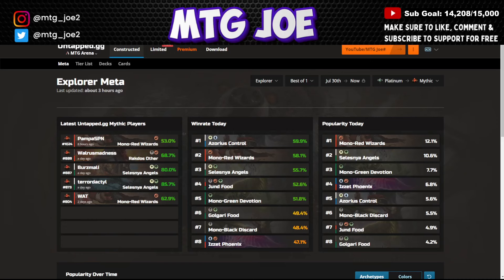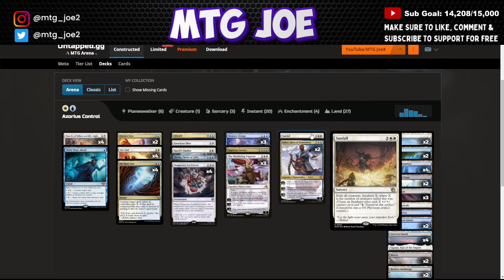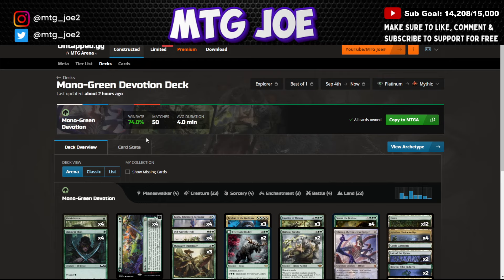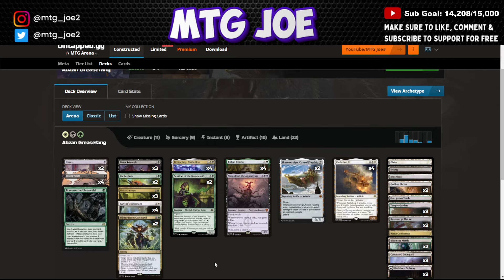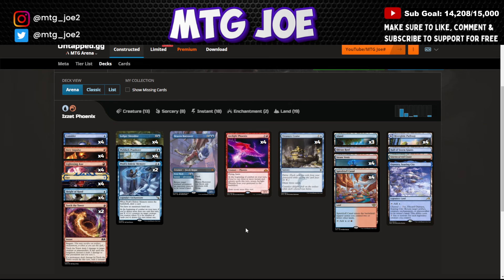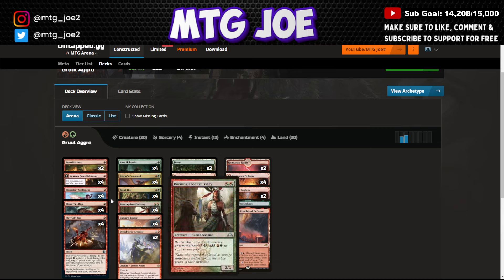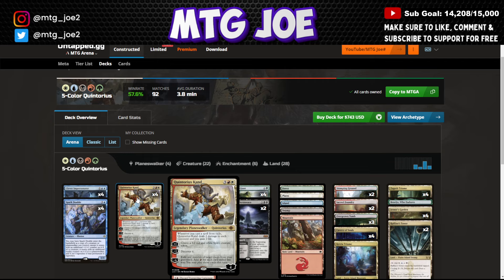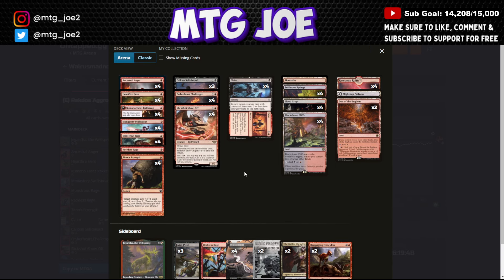The Best MTG Explorer Decks in Bo1 to climb rank FAST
Dive into the world of MTG Explorer as we unveil the BEST decks for achieving FAST RANKING in Best of 1 matches! In this video, we will explore powerful strategies, deck archetypes, and essential card synergies that will give you the edge you need to climb the ranks swiftly. Whether you’re a seasoned player or new to the format, these decks are tailored to maximize your win rate and enhance your gameplay experience.

Join us as we break down each deck’s strengths and weaknesses, provide gameplay tips, and showcase live matches to demonstrate their effectiveness. Don't miss out on our exclusive decklists that you can take into your next game!

0:00:00 Intro
0:01:42 Azorius Control
0:03:04 Boros Convoke
0:04:14 Mono Green Devotion
0:05:10 Jund Sacrifice
0:06:16 Abzan Greasefang
0:07:15 Izzet Phoenix
0:08:04 Selesnya Angels
0:09:51 Gruul Aggro
0:10:47 Mono Black discard
0:12:23 5C Quintarious Combo
0:13:18 Mono Red Wizard
0:14:07 Rakdos Fling